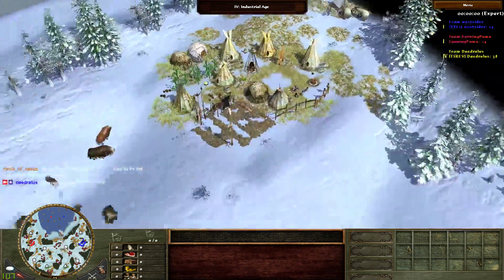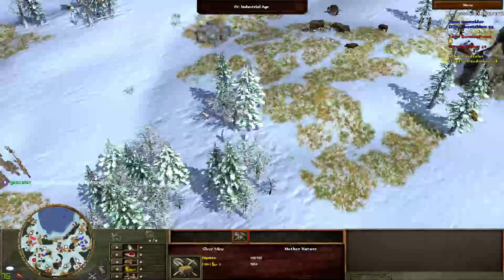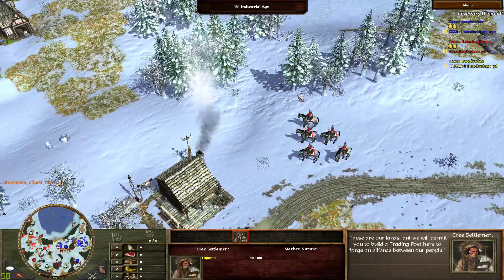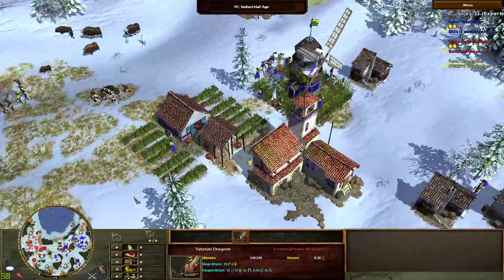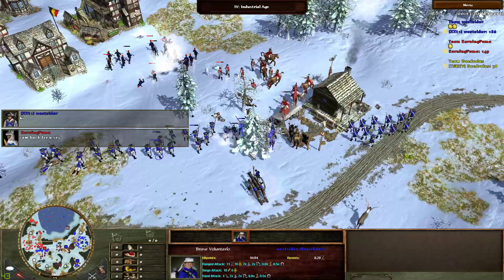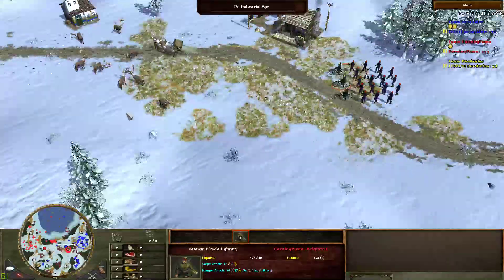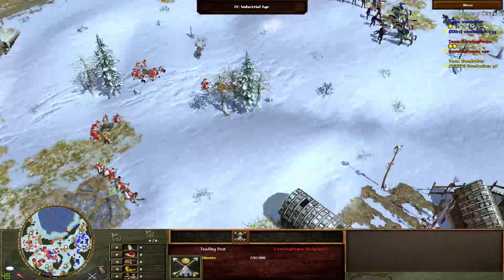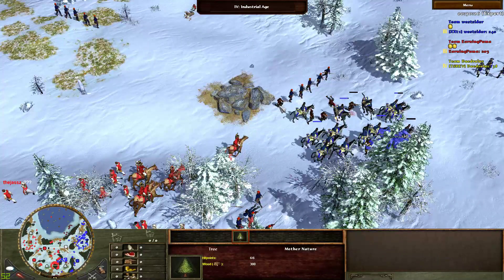WoL Tourney - westsider (Brazil) vs EarningPuma (Belgium)